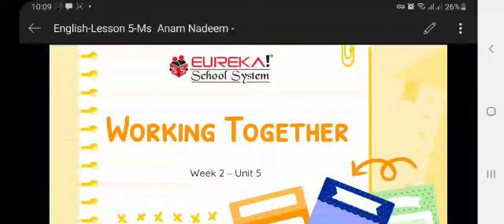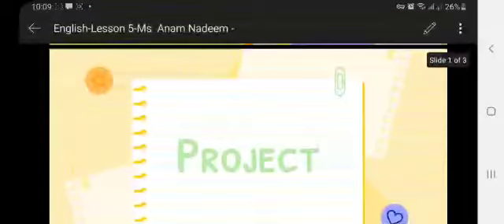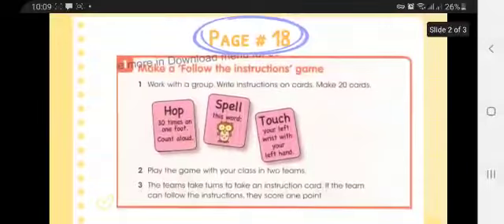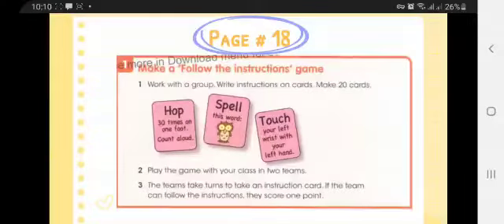English | P3 | Aug 25, 2021